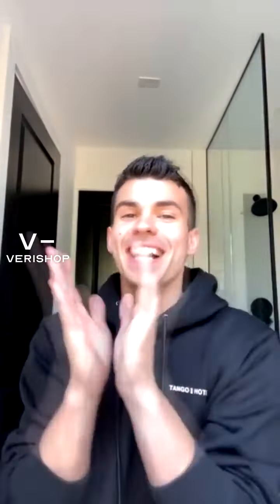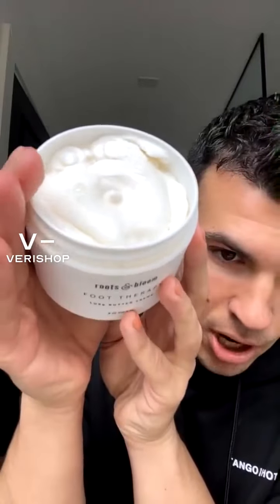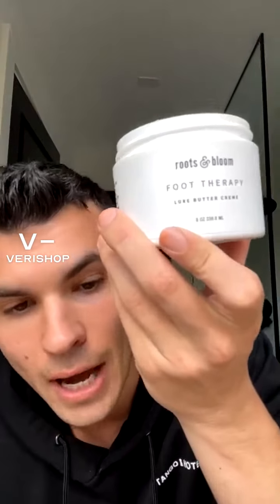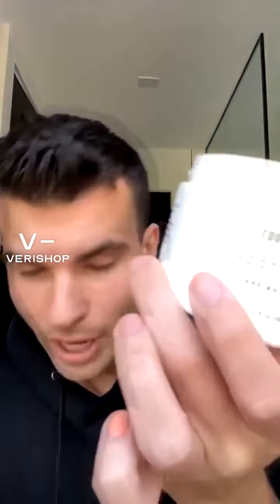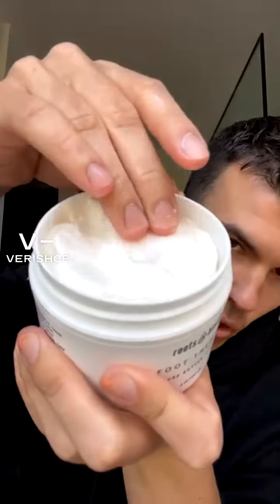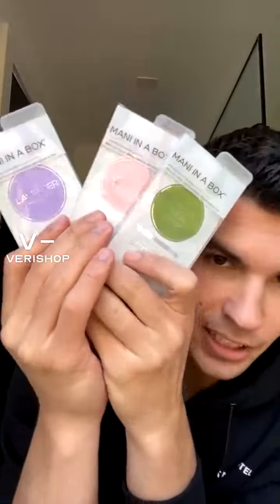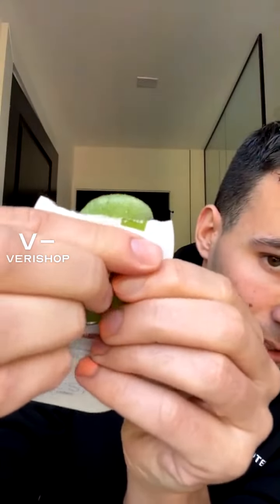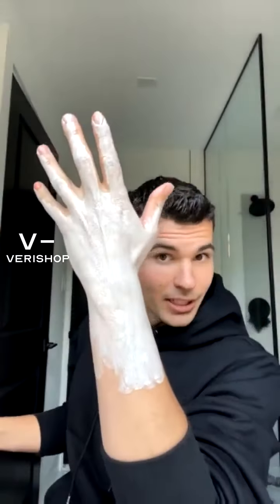Weekend Spa Time @ryalsofficial | Verishop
Weekend Spa Time
Combine your bath and mask time. And leave your bathroom relaxed, rested and rejuvenated